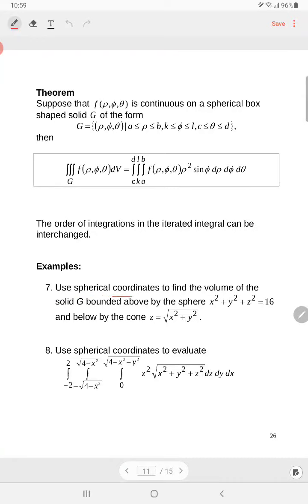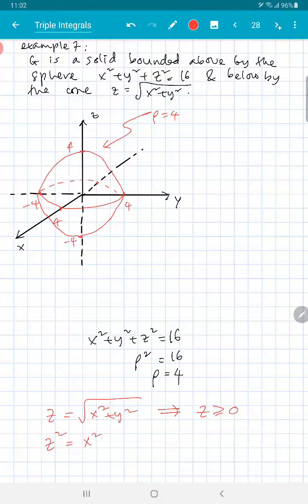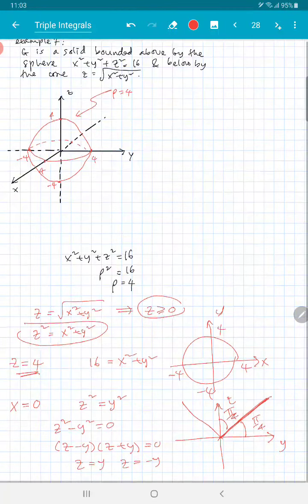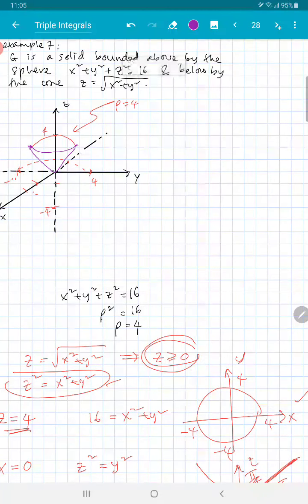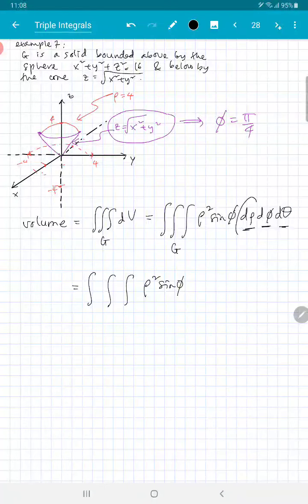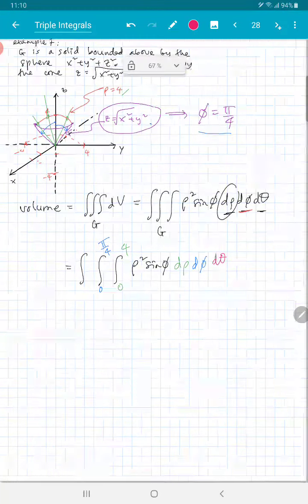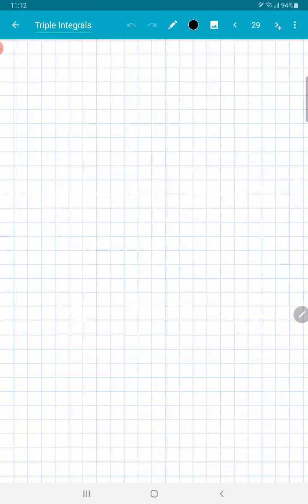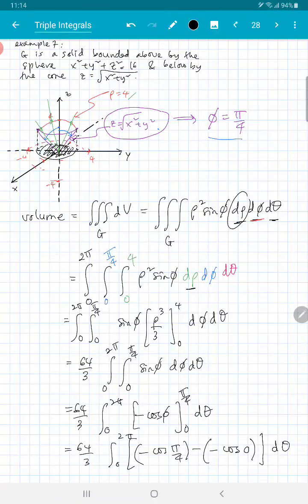Spherical coordinates part 3